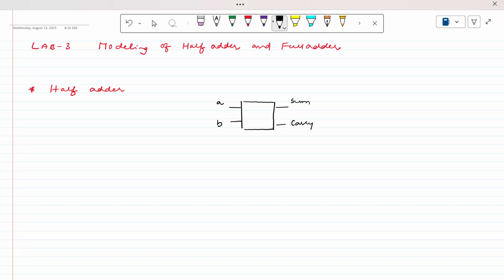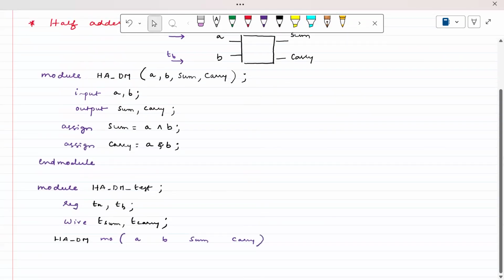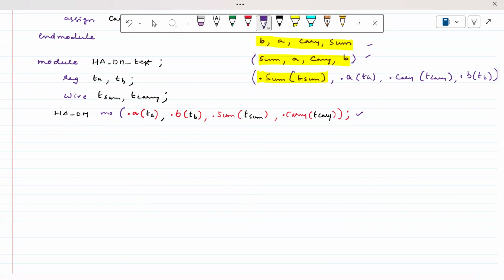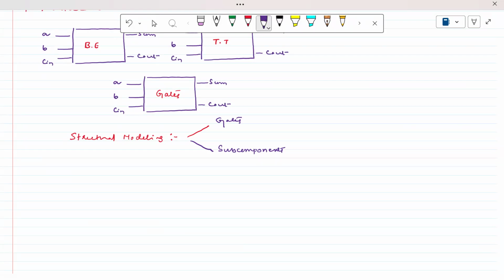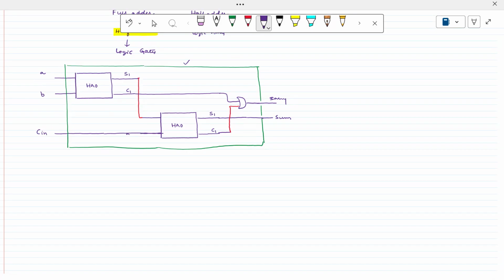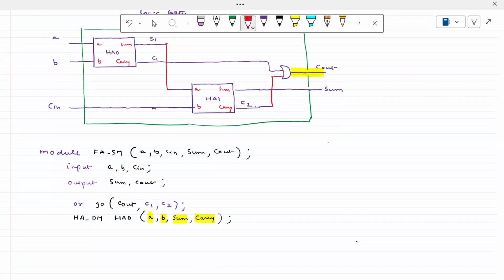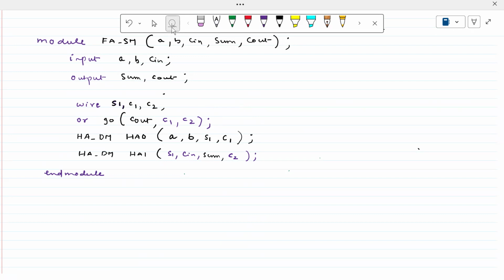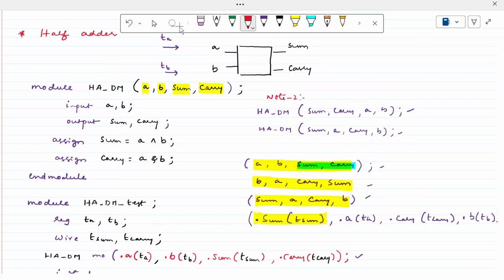Lab 3 Structural modleing of Full adder